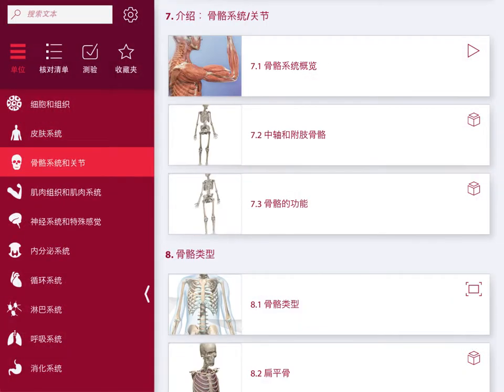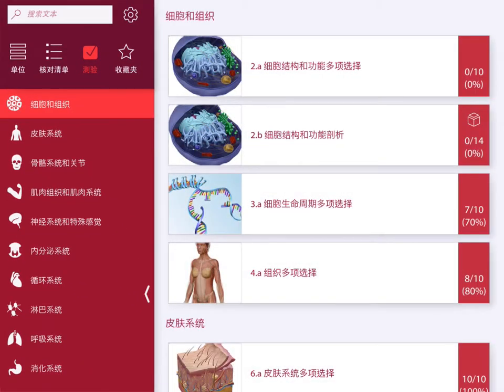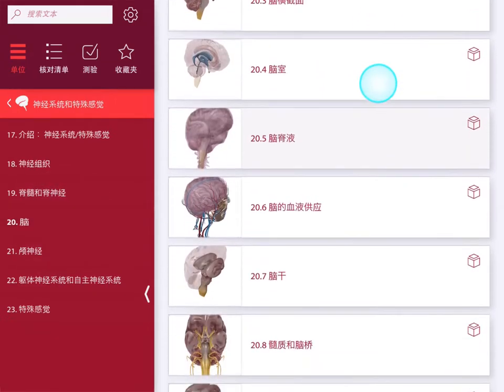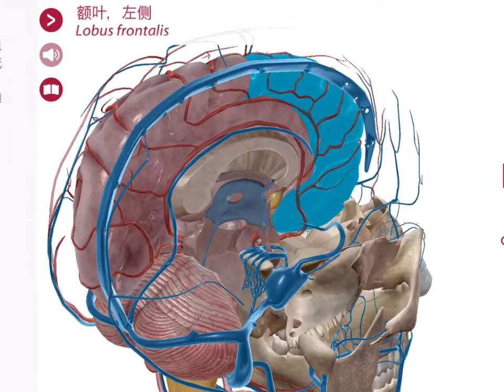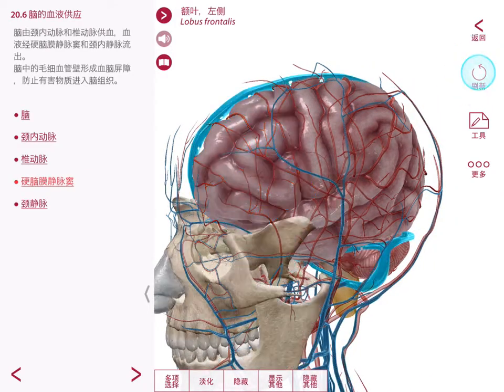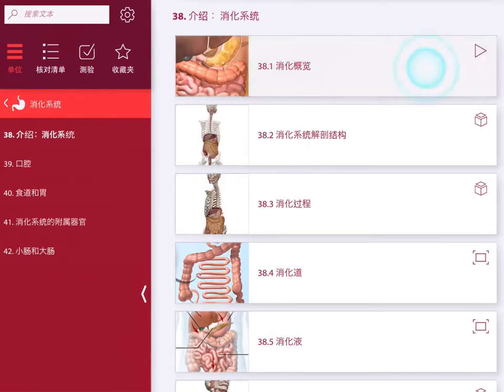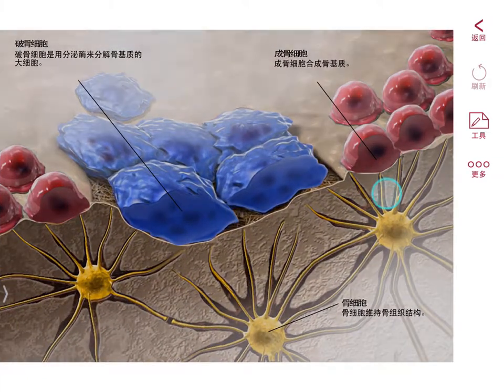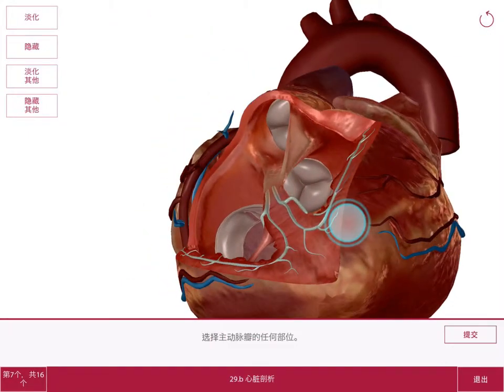解剖和生理学 : 观看教程 | Visible Body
获得这款解剖和生理学应用程序，开始循序渐进地阅览每个人体系统的直观介绍。 这用程序使用三维模型、插图和三维动画，在一门本科A＆P课程中演示核心概念。